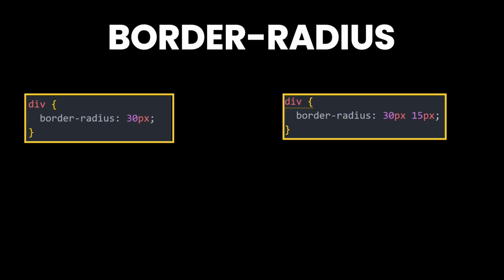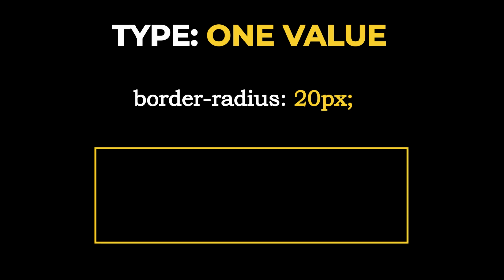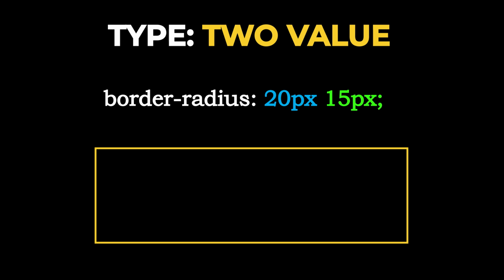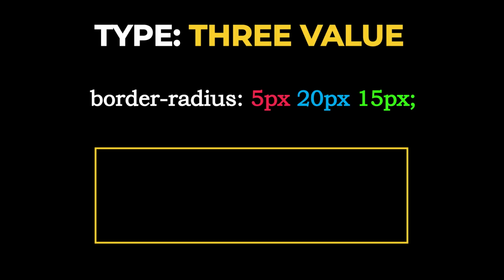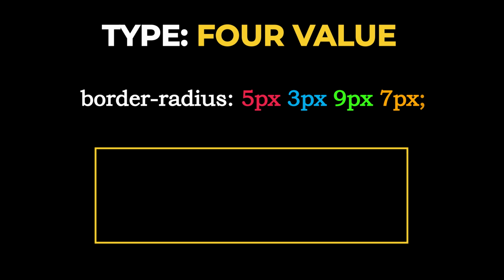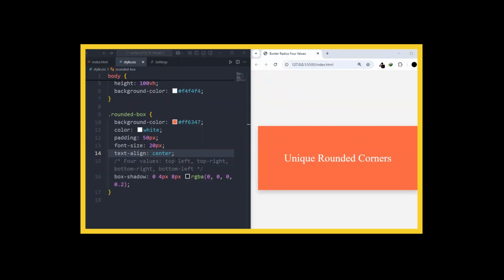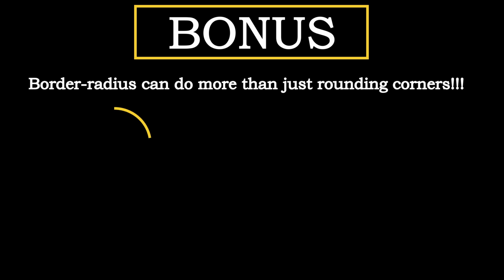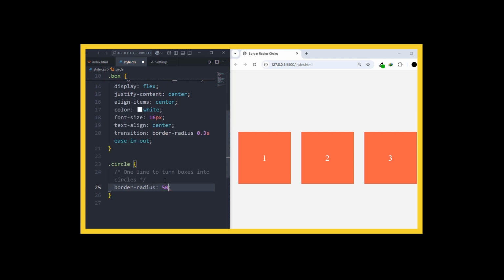Master CSS border-radius in 3 Minutes!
Unlock the power of CSS with our concise tutorial on the border-radius property. In just 3 minutes, you'll learn how to transform sharp-edged elements into sleek, rounded designs, enhancing the aesthetics of your web projects. Whether you're aiming for subtle curves or perfect circles, this guide covers all the essentials. Perfect for both beginners and those looking to refresh their CSS skills.

What You'll Learn:

✅Applying single and multiple values to border-radius.
✅Creating circles and ellipses using border-radius.
✅Practical examples to implement in your projects.